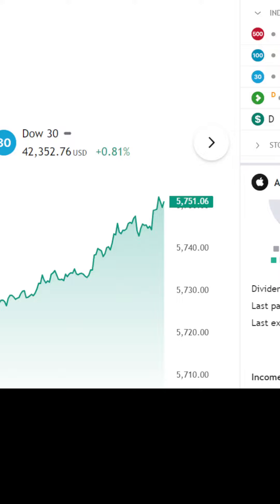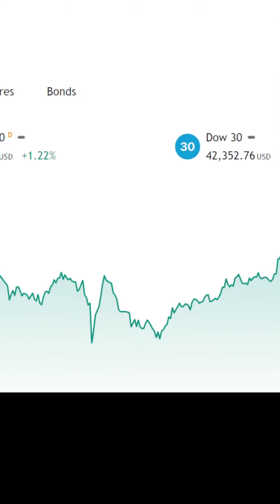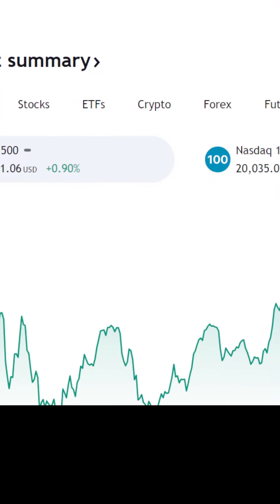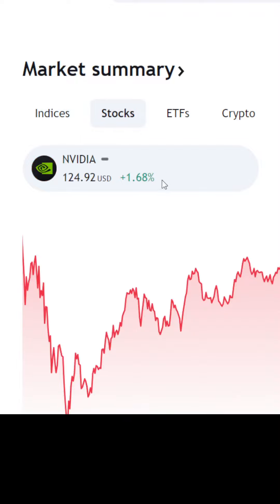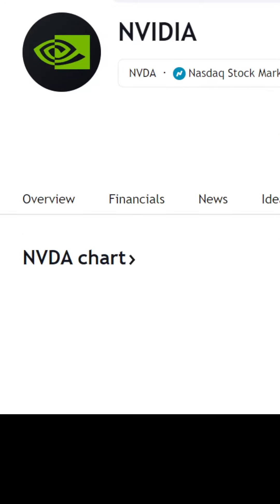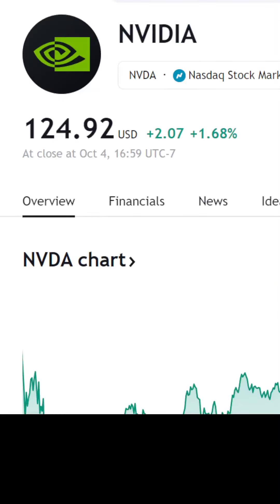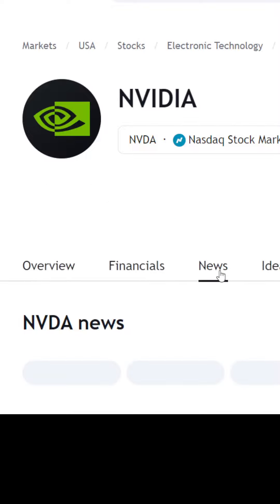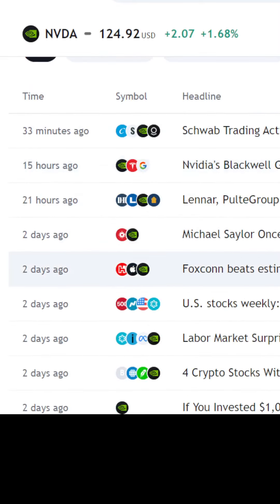Trading View How To Get Line Chart Vs Candletstick Chart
This channel focuses on motivation for hustlers.  We use two different strategy
we show you opulence lifestyle so you can see what can happen to your life if your hustle hard and we also show you motivational quote from successful hustlers like Jeff Bezos , Elon Musk,  Jay Z, Etc and on top of that we give you different financial advise from the most wise and knowledgeable expert